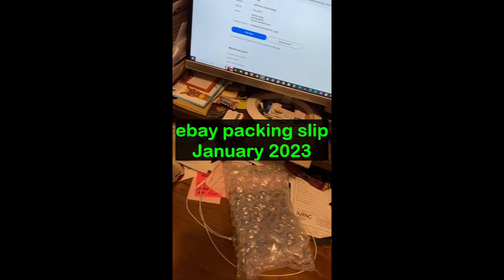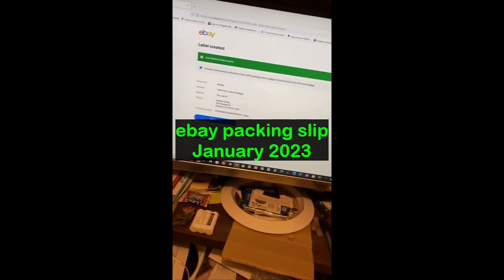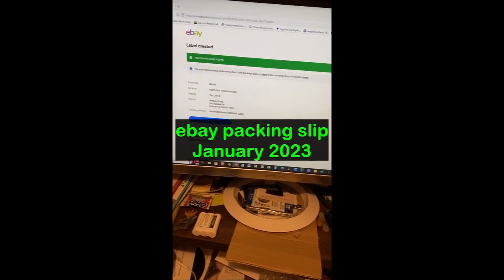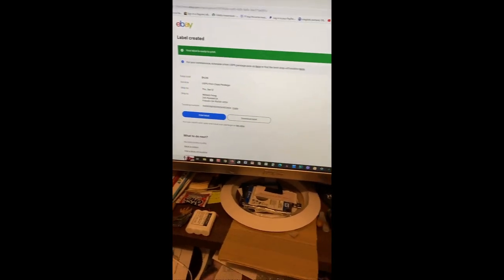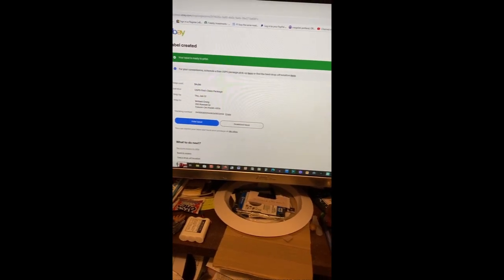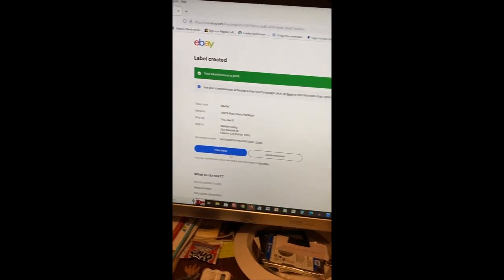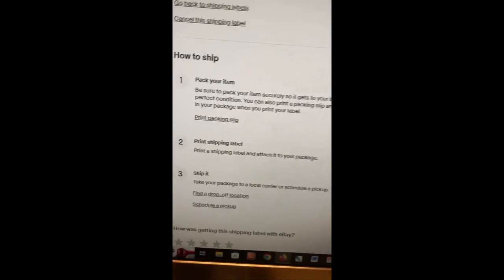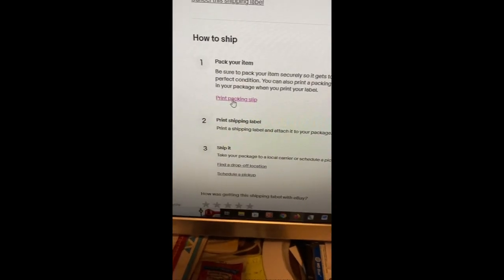ebay packing slip 2023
ebay likes to change things up and the latest changes have caused a little frustration since the "create packing slip" option seemingly disappeared from its previous location.  A quick online search led me to go to "my ebay", "selling",  "orders", "see all orders" and then there is a  "v" next to your orders where you can click to show a dropdown menu where "print packing slip" option is available.  However, I discovered it is on the "create label" page which is much simpler... :)  Hope this helps someone(s).  God Bless.